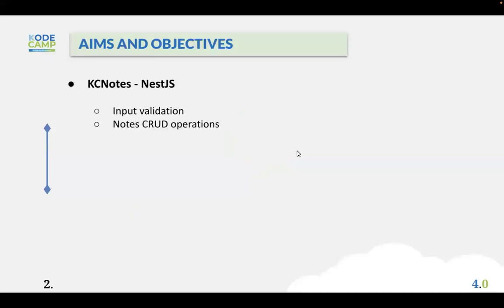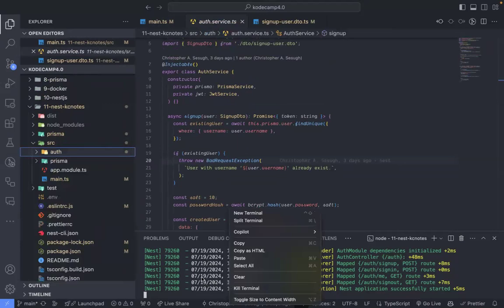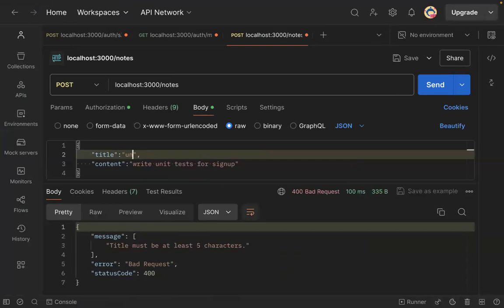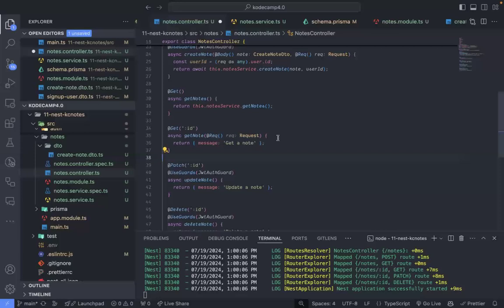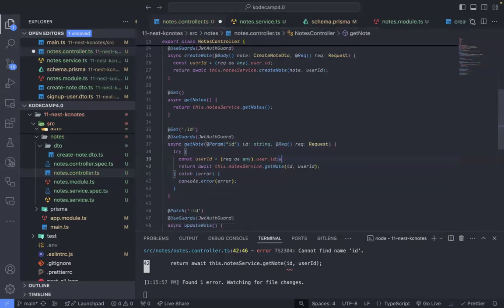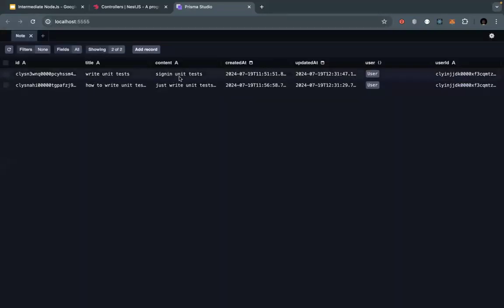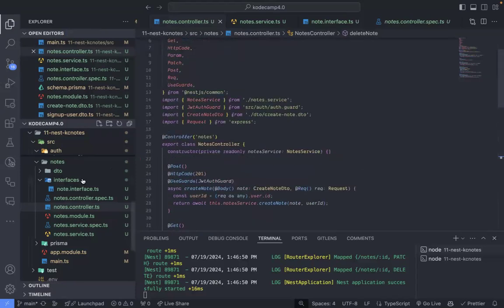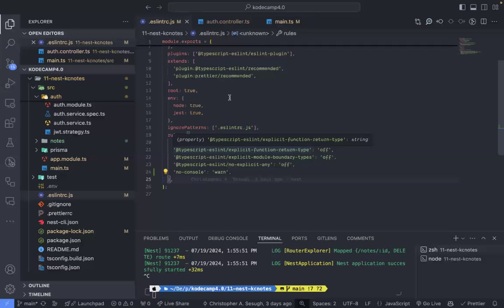KodeCamp 4.0 Intermediate NodeJs Class 17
Input Validation, CRUD Operation on Notes App in NestJs